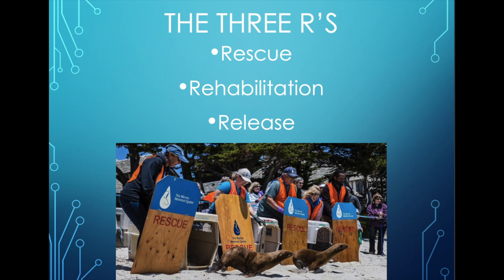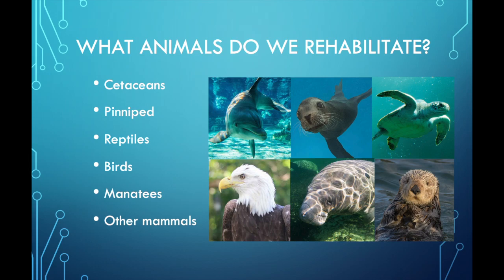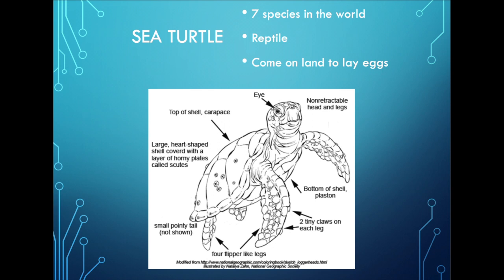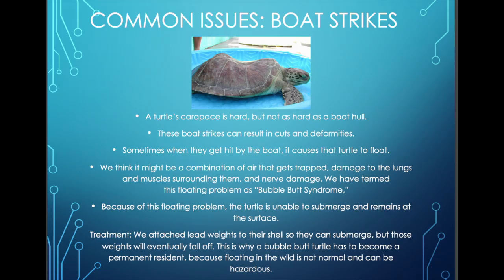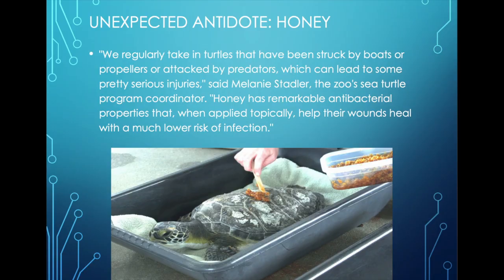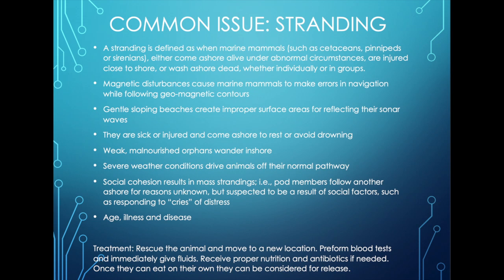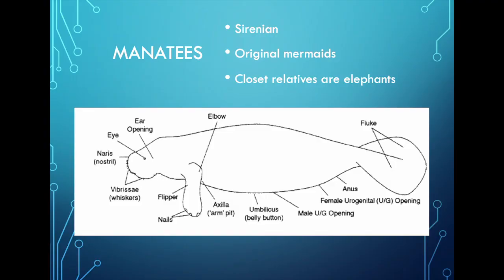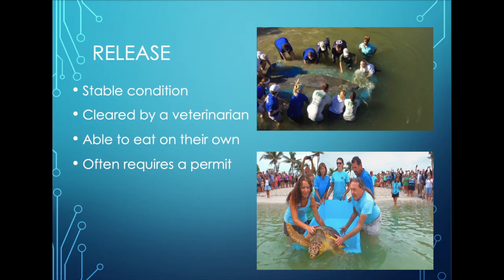Lesson 20: Rescue, rehabilitation, and release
Want more content like this?